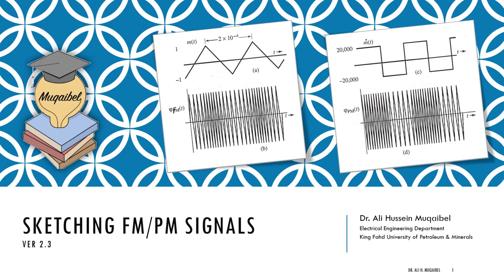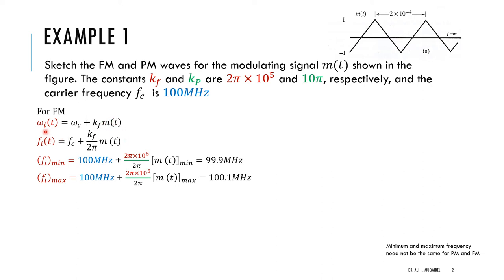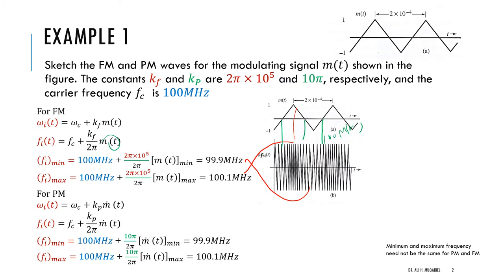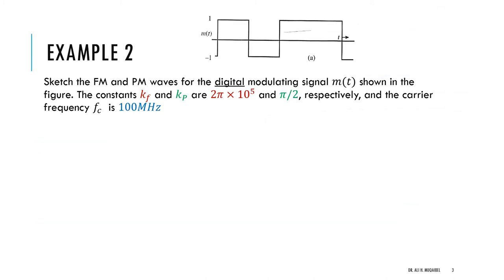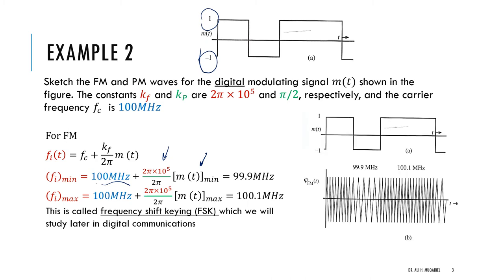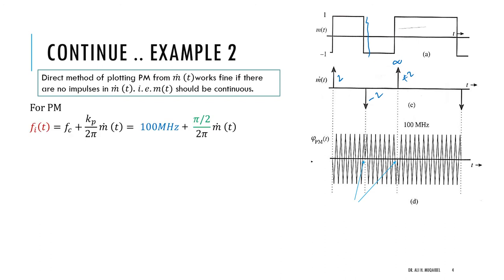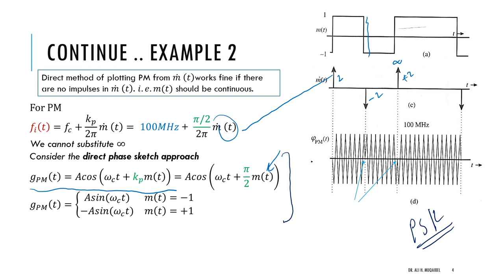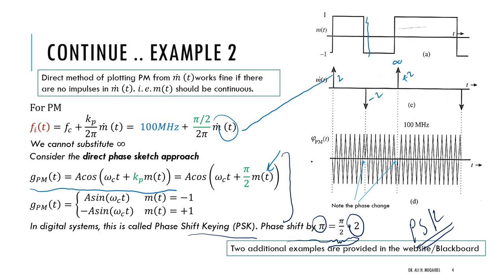5.2 Examples for Sketching FM and PM signals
This lecture is dedicated for sketching FM and PM Signals. We start with simple example then we consider some discontinuity.
The examples include sketching Phase Shift Keying (PSK) and Frequency Shift Keying (FSK) both of which are explained in the digital section (Ch. 7)